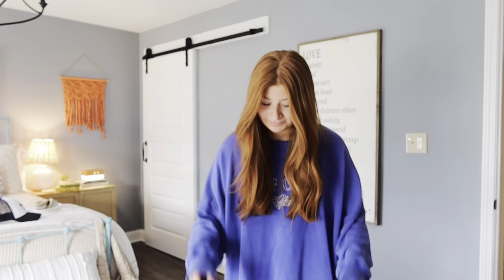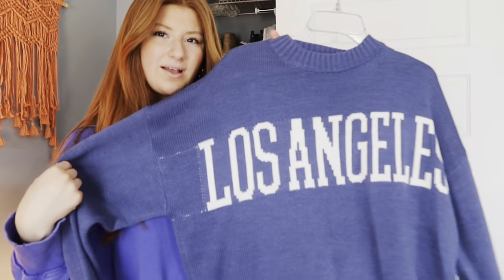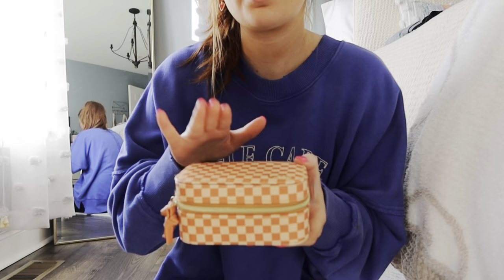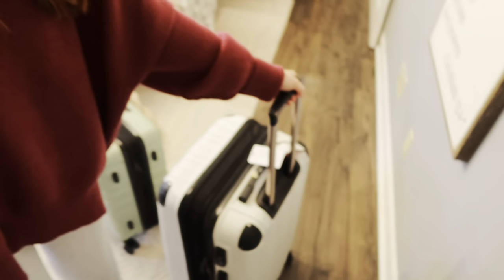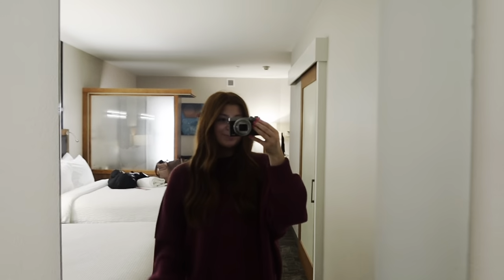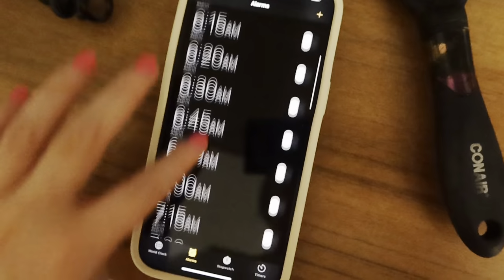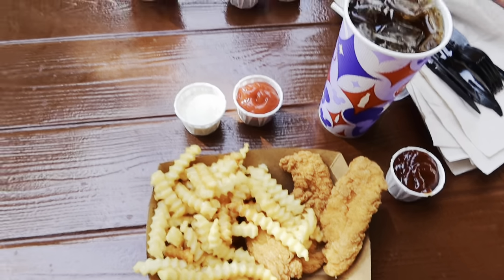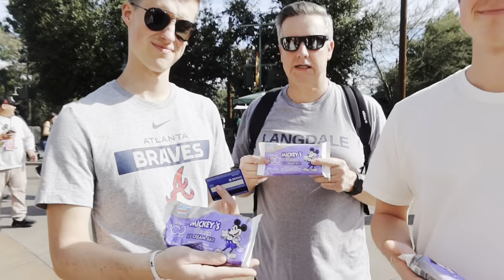disneyland vlog part 1! • pack with me • travel day • California Adventure Park •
Part 2 coming soon! Hope you enjoyed! :)